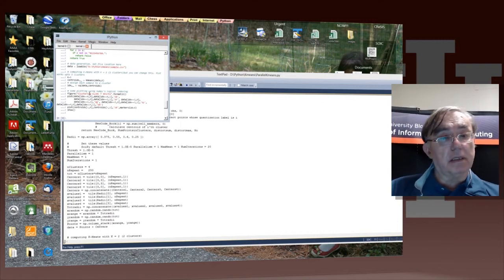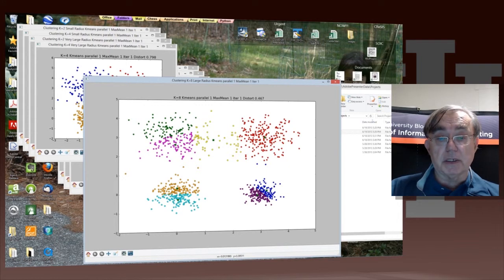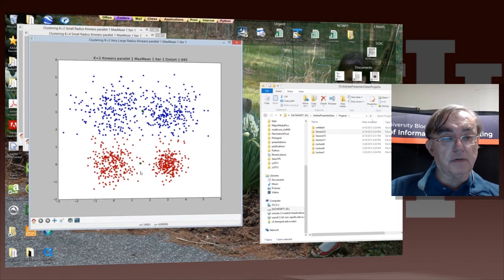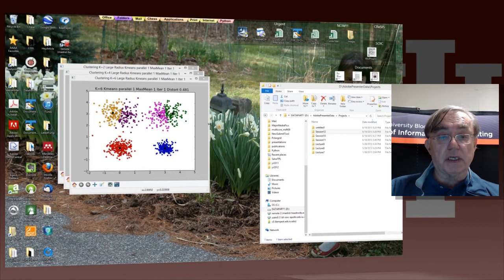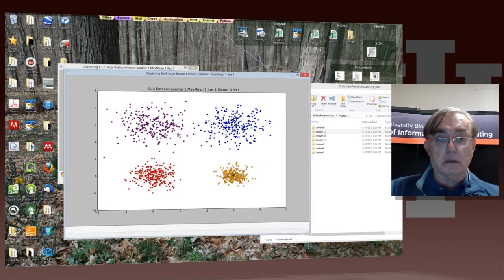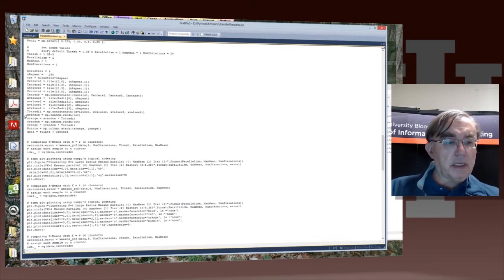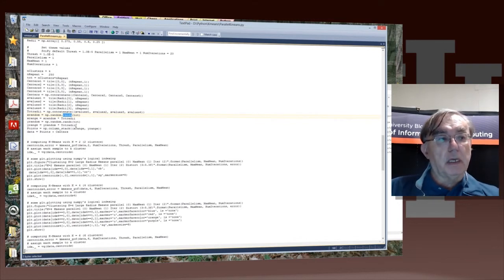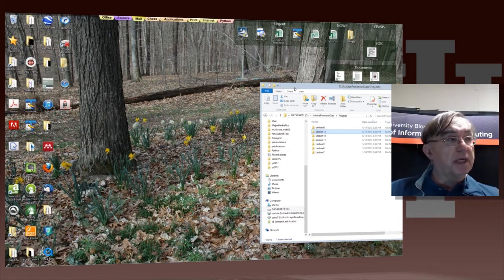IU X-Informatics Unit 24: Software K-means 4: Analysis of 4 Artificial Clusters III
Lesson Overview:
We present clustering results on the artificial set of 1000 2D points described in previous lesson for 3 choices of cluster sizes ''small'' ''large'' and ''very large''. We emphasize the SciPy always does 20 independent K means and takes the best result -- an approach to avoiding local minima. We allow this number of independent runs to be changed and in particular set to 1 to generate more interesting erratic results. We define changes in our new K means code that also has two measures of quality allowed. The slides give many results of clustering into 2 4 6 and 8 clusters (there were only 4 real clusters). We show that the ''very small'' case has two very different solutions when clustered into two clusters and use this to discuss functions with multiple minima and a hill between them. The lesson has both discussion of already produced results in slides and interactive use of Python for new runs.